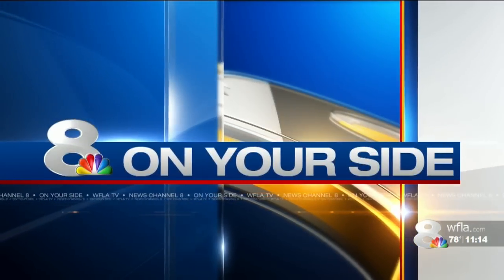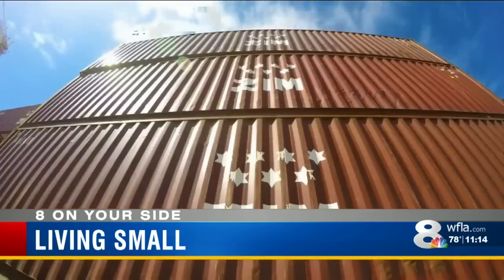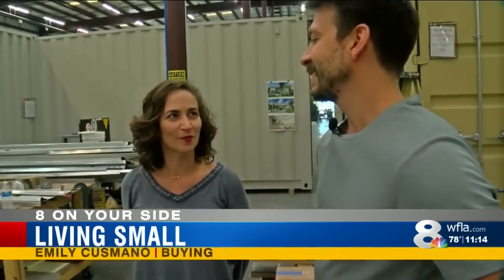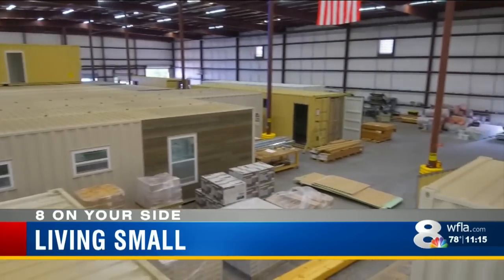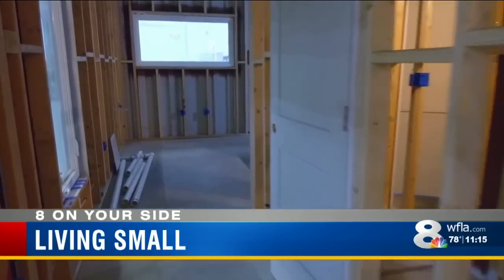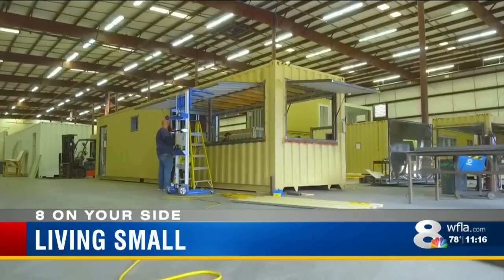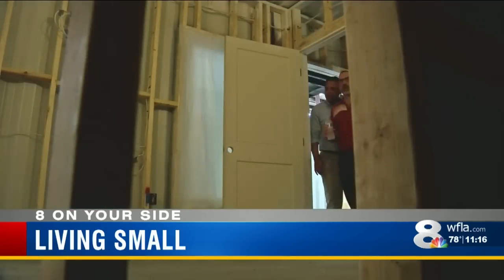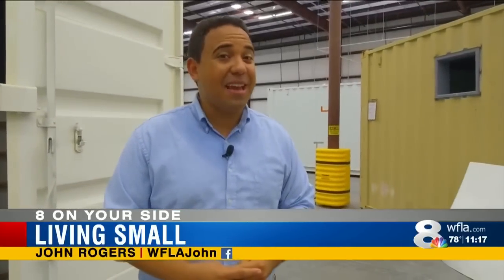New affordable, sustainable container homes arrive in Tampa Bay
The hottest trend in real estate is a 40-feet metal box, and you can find them in Tampa Bay.